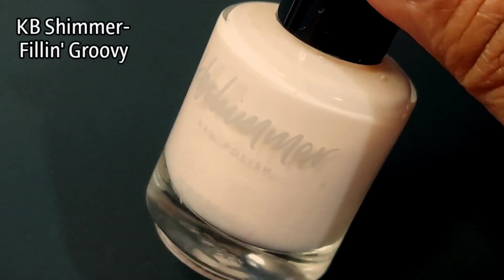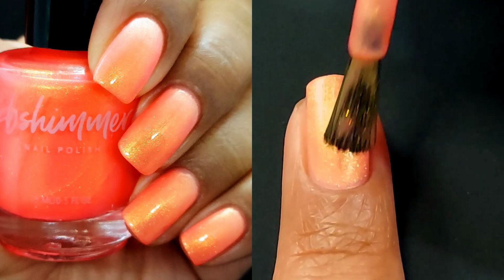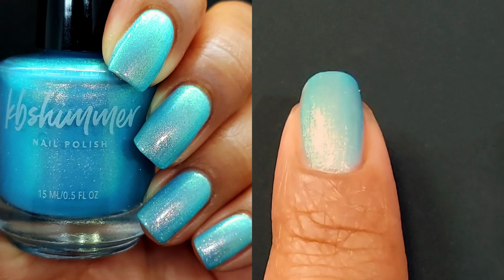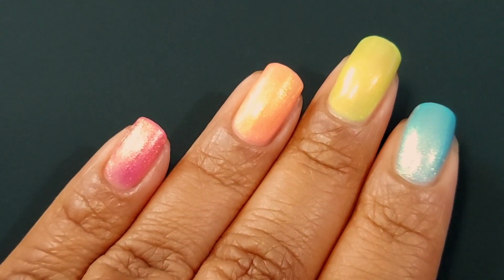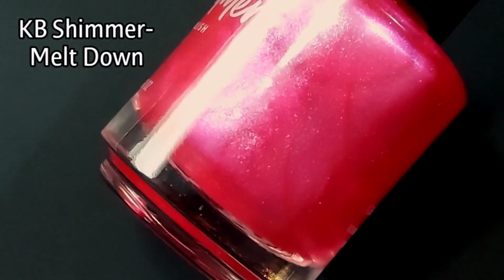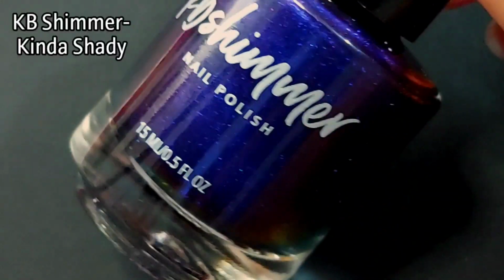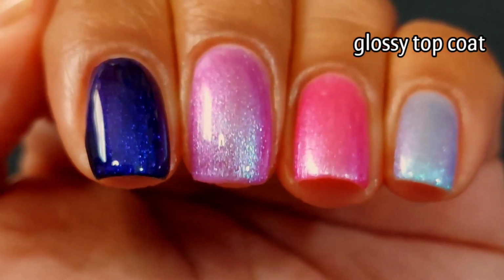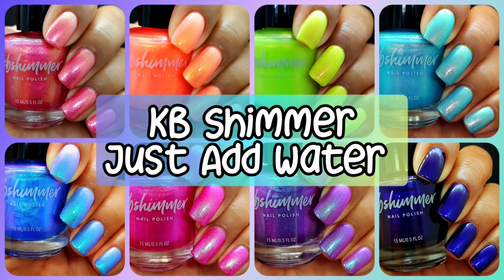KB Shimmer - Just Add Water Summer Collection 2022 *Paid PR*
{PR} Whoo HOOO!!! It's time for another KBS collection! I hope you all enjoy this video as much as I enjoyed making it. If you are part of mynailfam thank you so much for sharing your precious time with me!

See them first at the Polish and Beauty Expo July 17th, 2022
Officially launching August 1, 2022

All polishes are $11.00 each

Code: MANICENTRIC